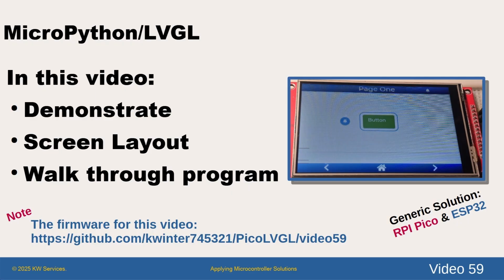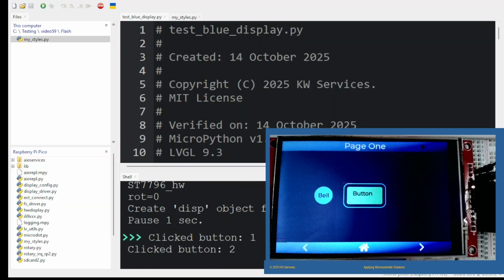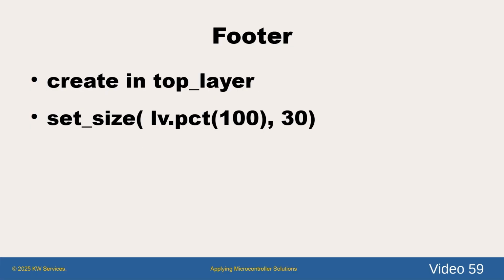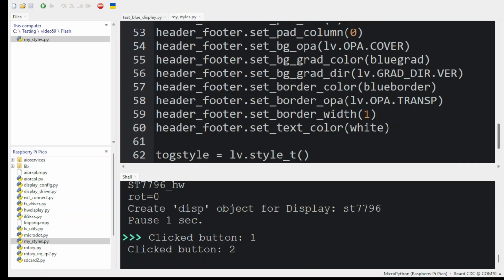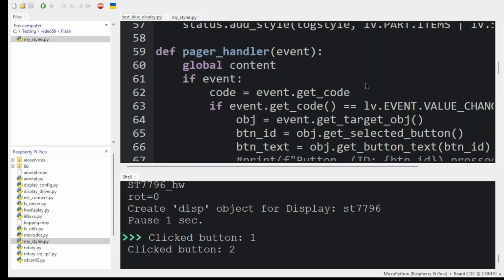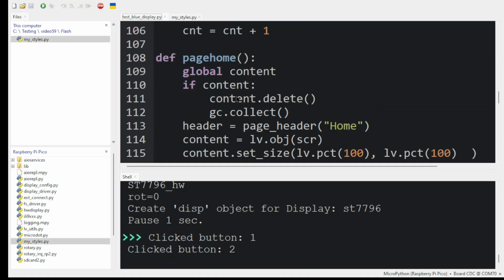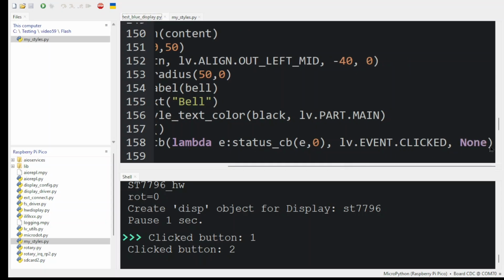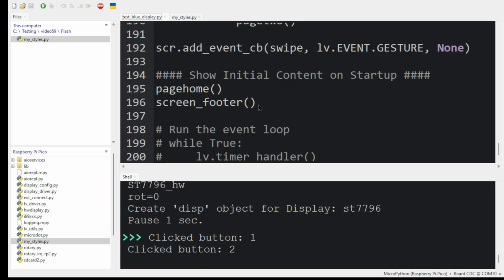MicroPython/LVGL Dynamic Screen Layout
This is video 59 on Dynamic Screen Layout. In this video, we show the simple way to design and code screens that will operate in different size displays. We utilize previous test rigs to verify the code on ILI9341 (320*240), ST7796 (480*320), and ST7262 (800*480) displays.

    • Demonstrate the screens on the medium display.
    • Demonstrate navigation by button touch and gesture.
    • Explain the screen components and LVGL functions.
    • Walk through the code file and styles.